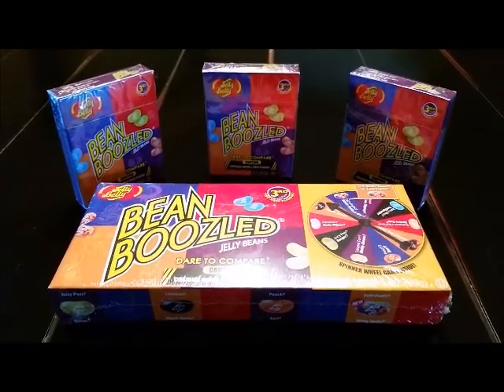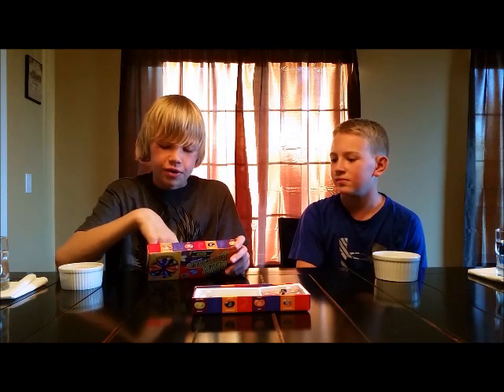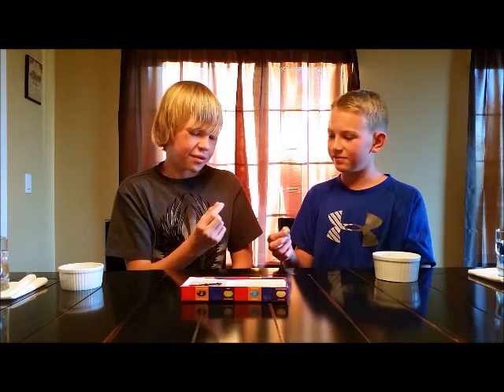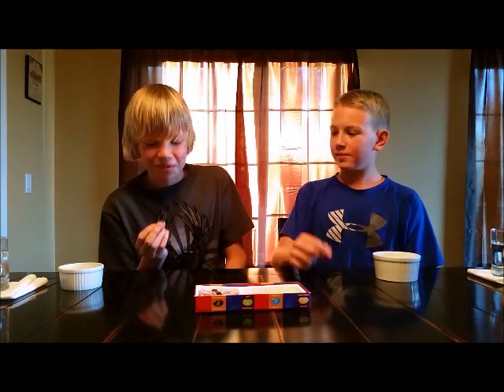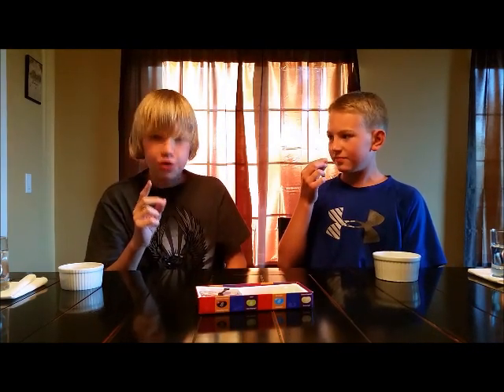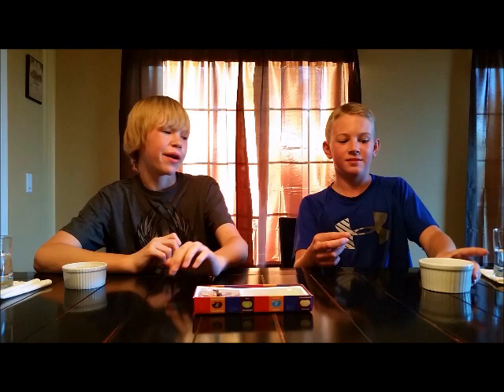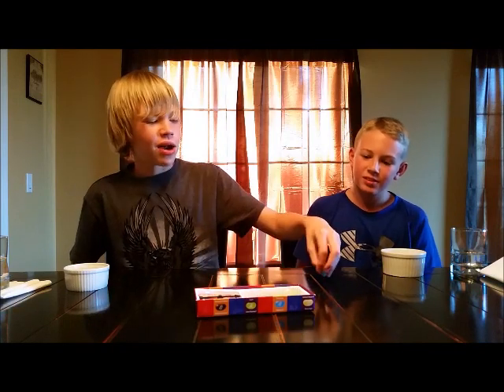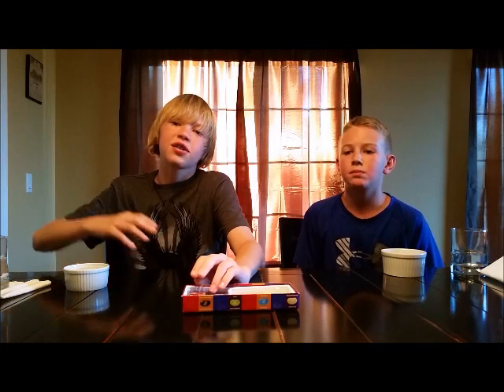The EPIC 3rd Edition Bean Boozled Challenge - Very Gross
Hope you enjoyed. I got VERY lucky through out the whole game. FYI-The barf was HORRIBLE!!!